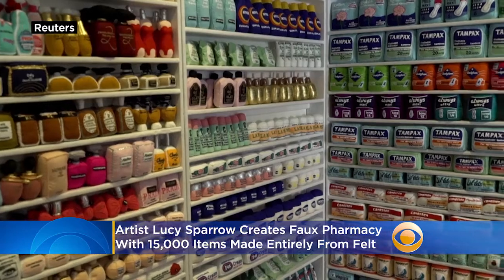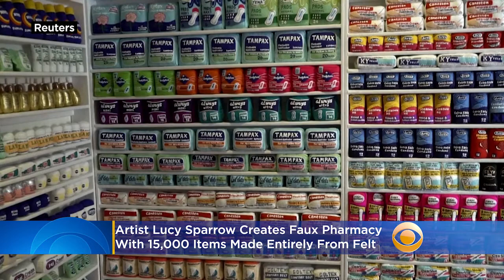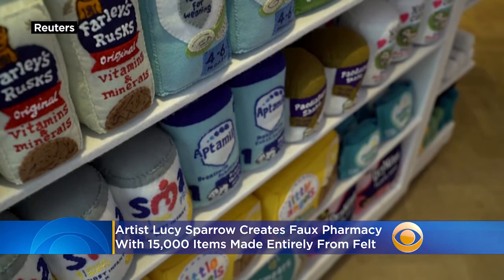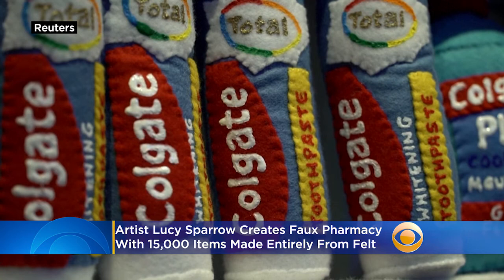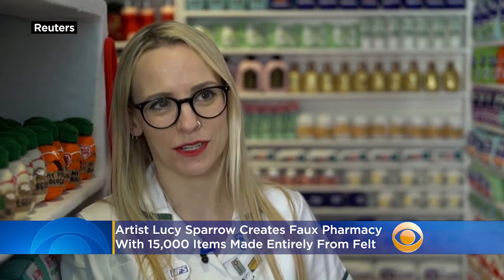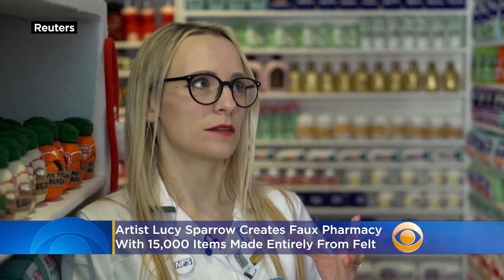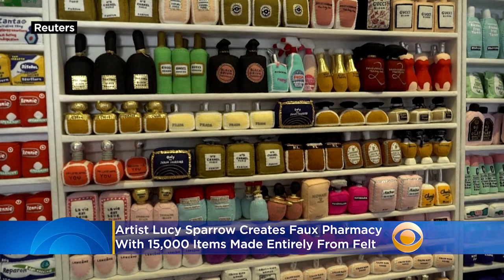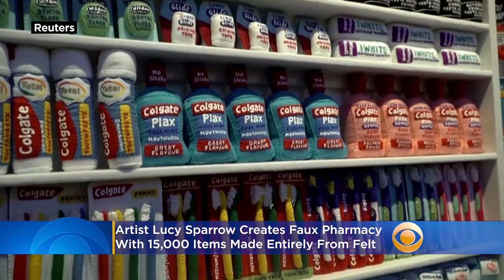'It Offers Sanity': Artist Lucy Sparrow Creates Faux Pharmacy With 15,000 Items Made Entirely From F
A new pharmacy that's opened in London includes everything from cold medicines and health products to coronavirus test kits and vaccines. But it's all made entirely from felt. Katie Johnston reports.